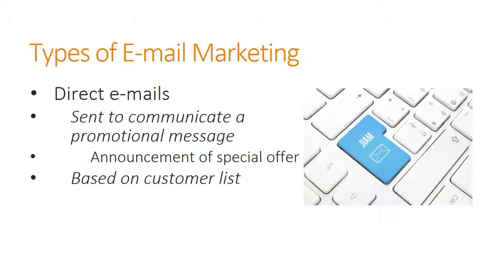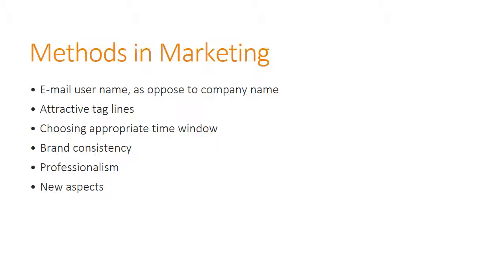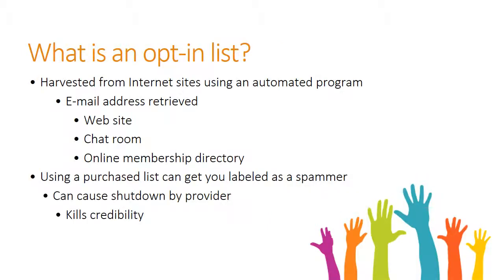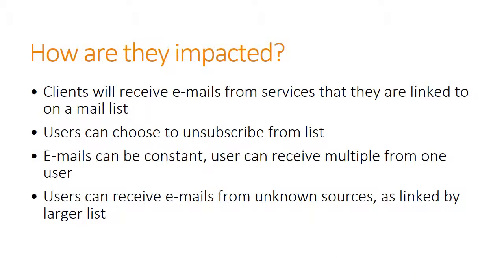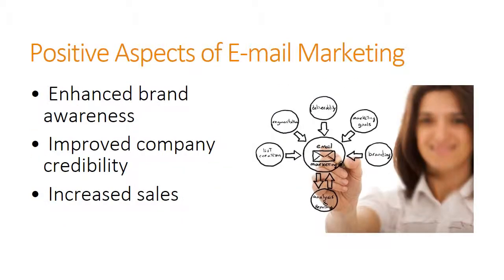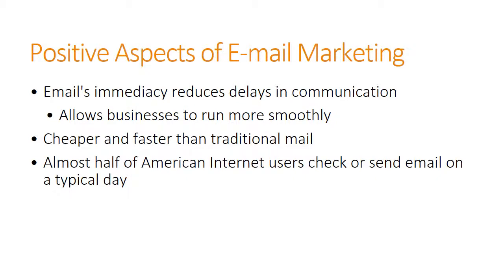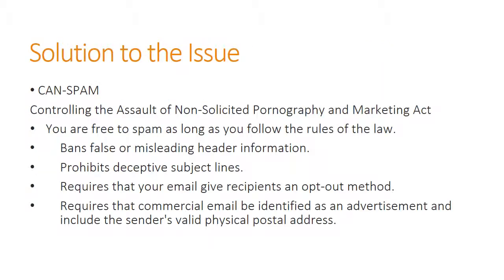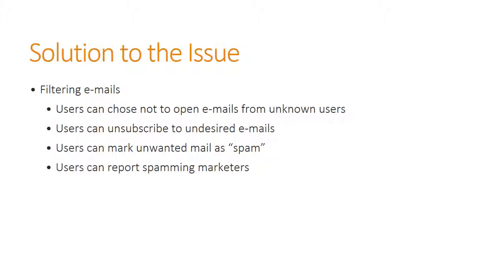E-mail Marketing and its Limitations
15 in 15  LK